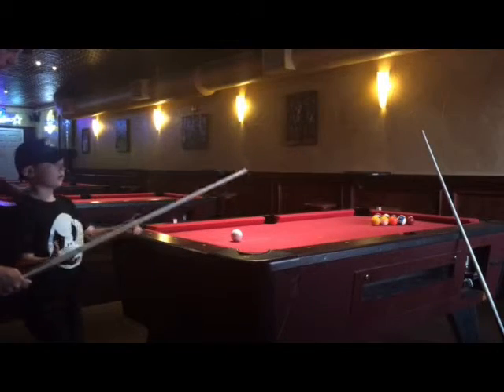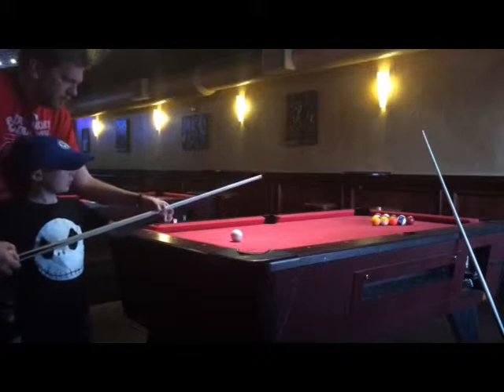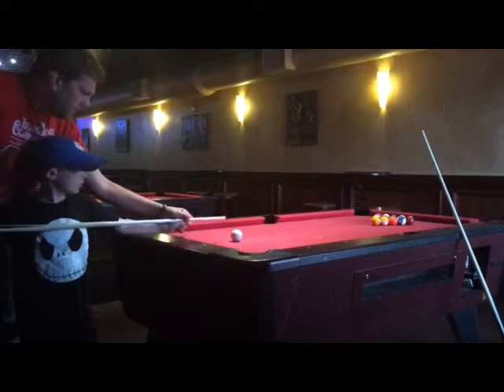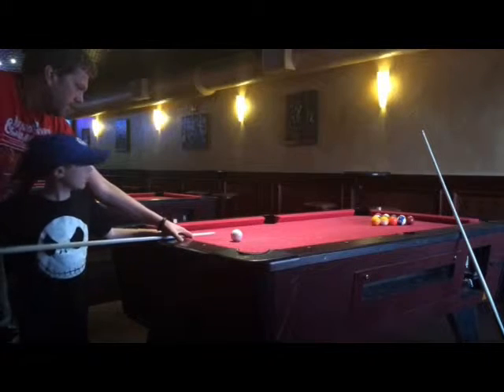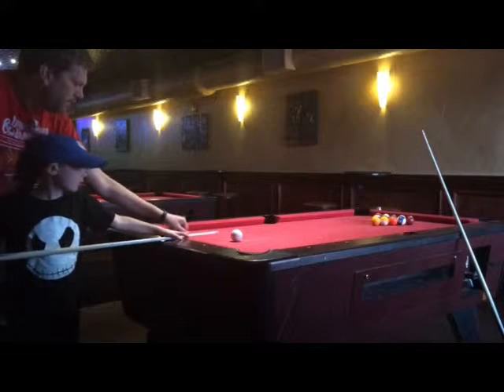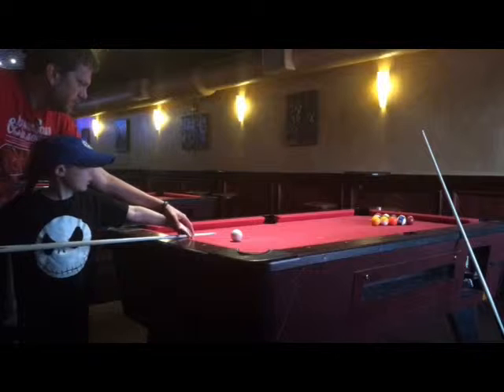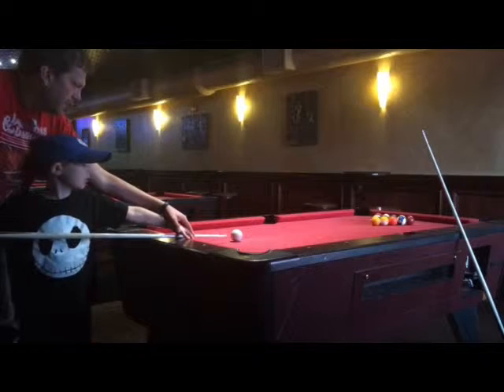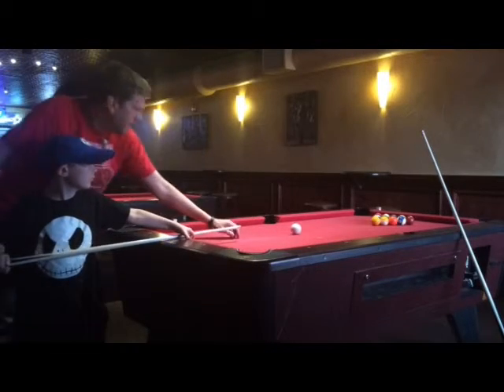The School of Pool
Trey learns important lessons about physics and geometry.